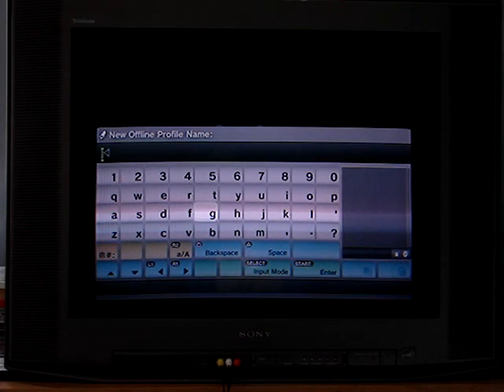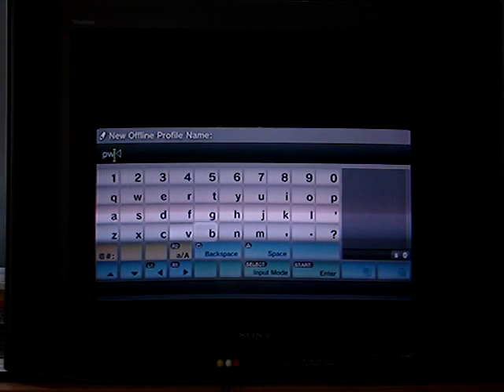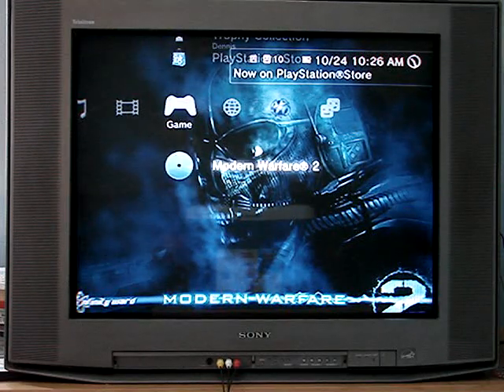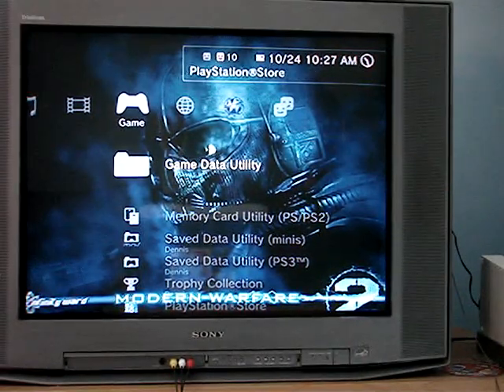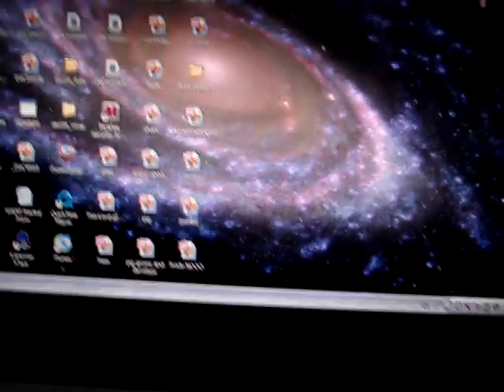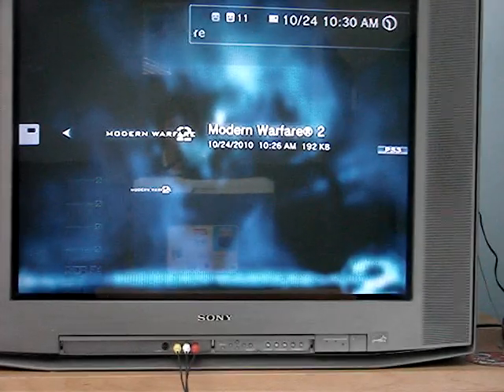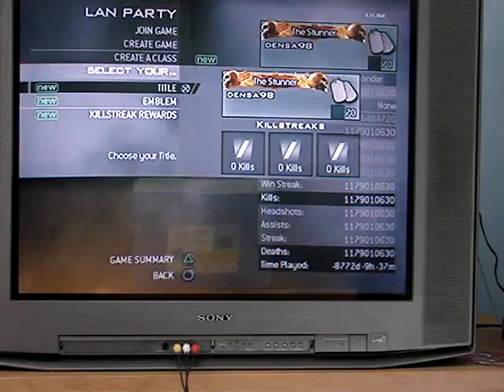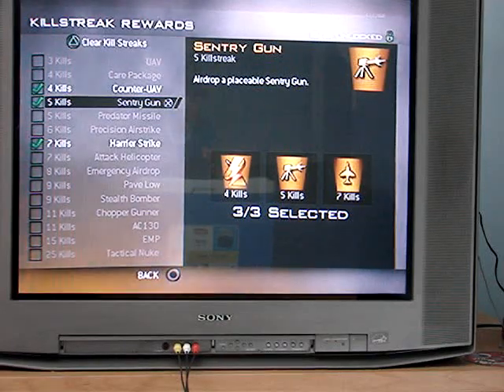Modern warfare 2 hack ps3 split screen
DOWNLOAD HXD HEX EDITOR here is the .Created by densa98. Hack for split screen. TUTORIAL
1. Make a split screen account
2.Put in flash drive and copy that account onto flash drive.
3.Plug flash drive into computer
4.Now go to PS3, SAVEDATA, then your account that u downloaded on there. (You should see it).
5. Now go to a thing called MPDATA and open it with Hxd Hex Editor.
6.You should see a bunch of numbers. Highlight all of them EXCEPT THE FIRST ROW then right click and click FILL SELECTION.
7. There is a row that says 00. Change that to 46!!!
8. Save
9. Plug flash drive back into PS3.
10. Now copy the account back onto the PS3.
11. Go to Lan Party or split screen and log onto that account.
12. It should say error but try again on split screen and it will work.
There you go! You should have everything! Good luck!